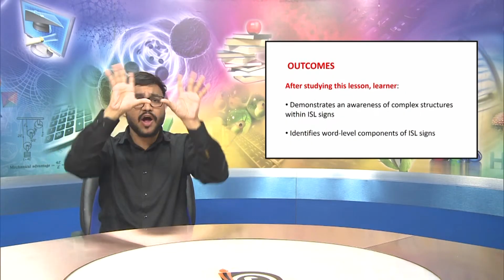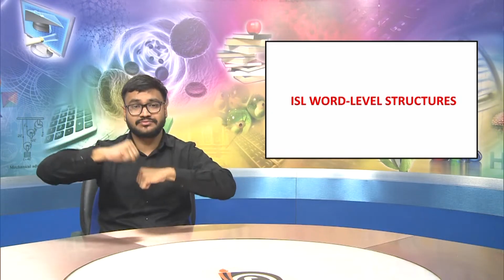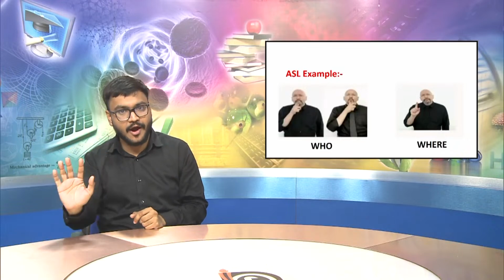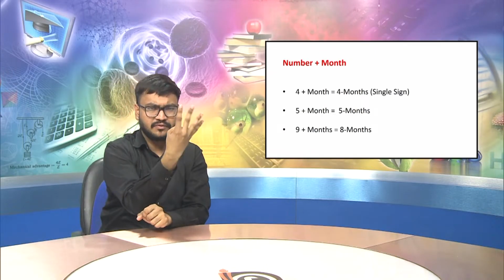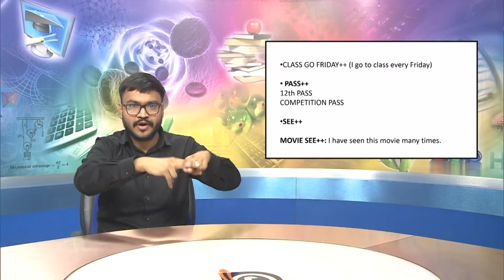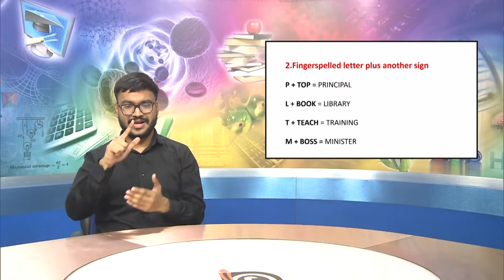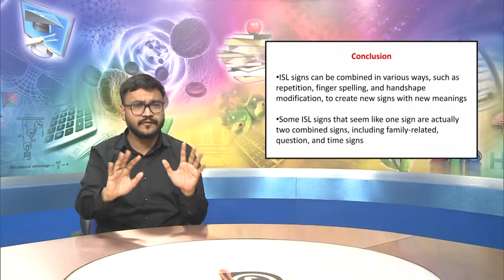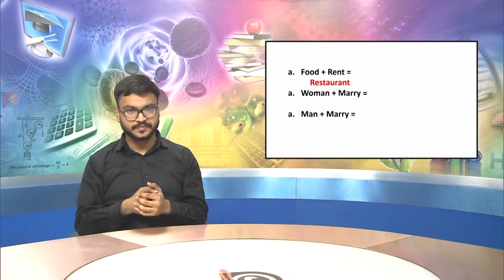ISL (Secondary ):M-3, Structure and Grammar of ISL L- 9, Word- Level Structures